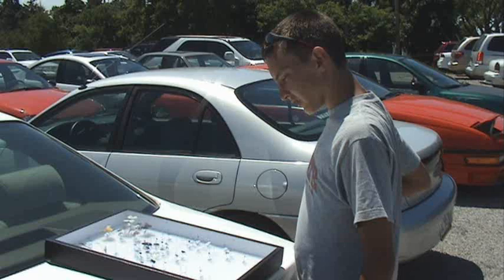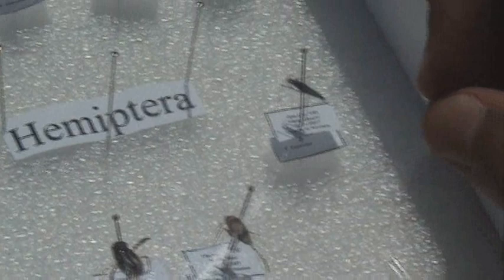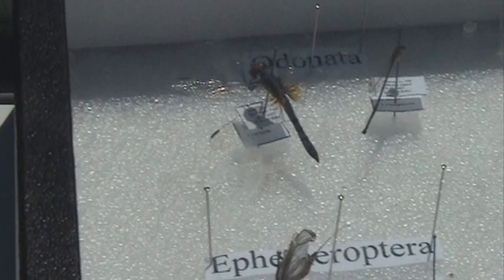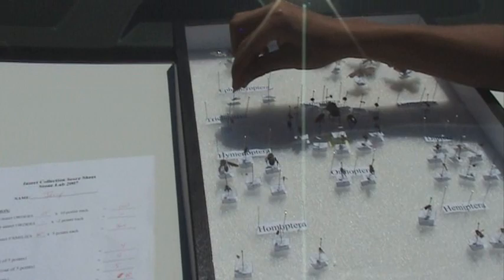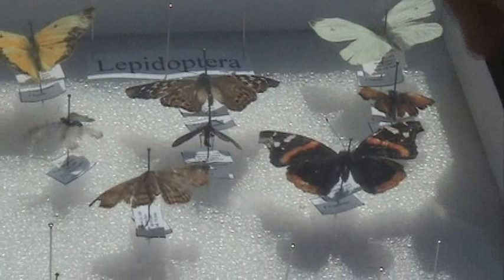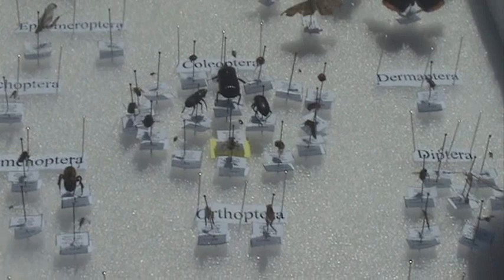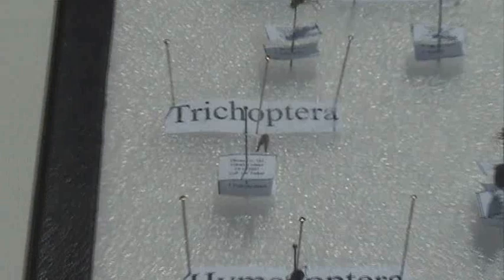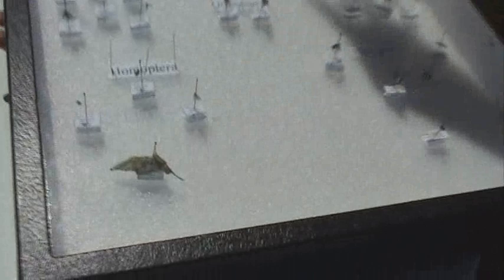Stone Lab Bugs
We finally found Jerry who shared what he learned about insects at Stone Labs.